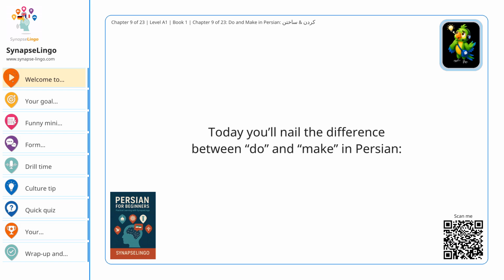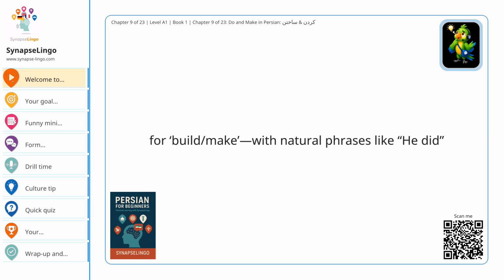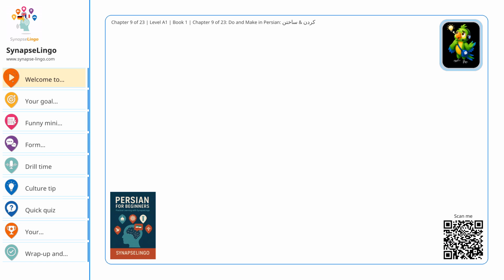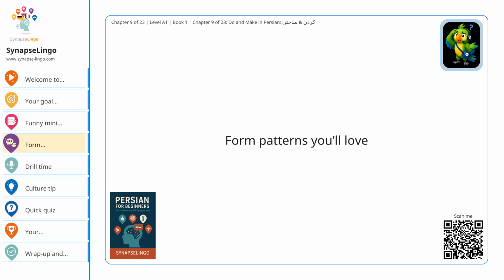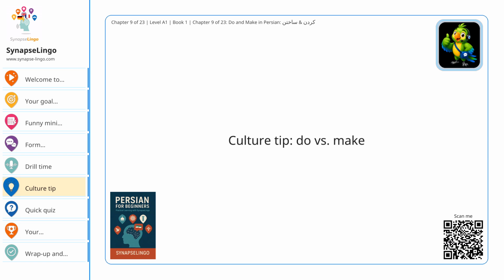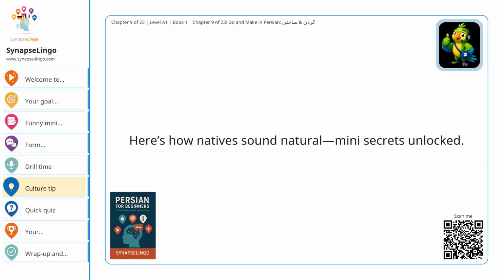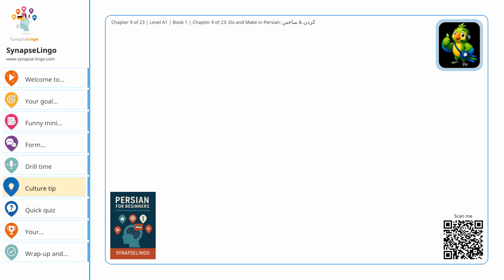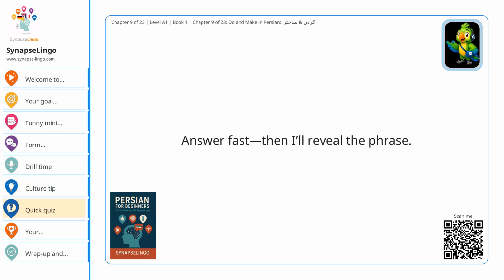fa learn A1 Book 1 Ch.9: کردن | simple use and meaning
In this short lesson, you will learn the Persian verb کردن and how it works in very basic everyday phrases. The video also introduces the related idea of making and doing in Persian, with clear examples for A1 learners. This chapter helps you build useful vocabulary and understand a common verb pattern step by step. If you are studying Persian from the beginning, this lesson is a helpful part of the Persian for Beginners course.